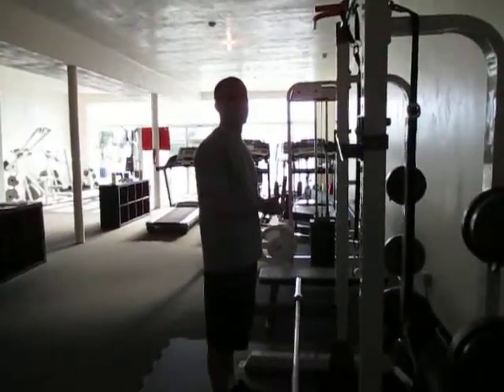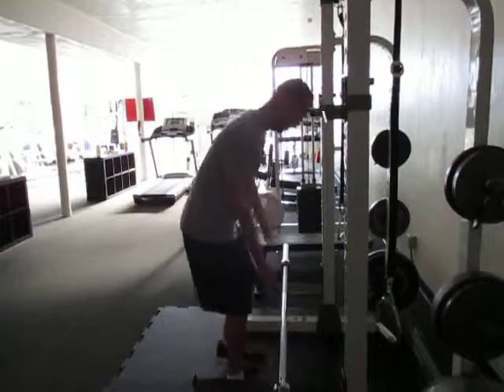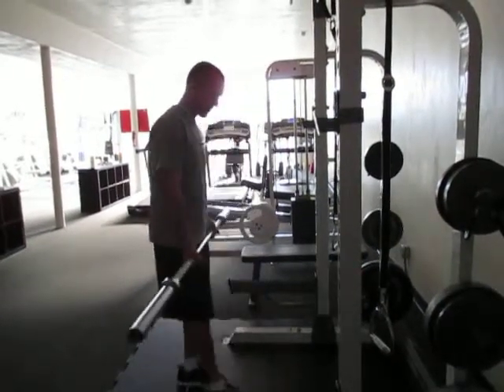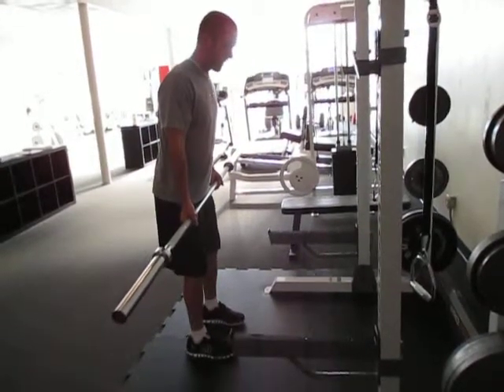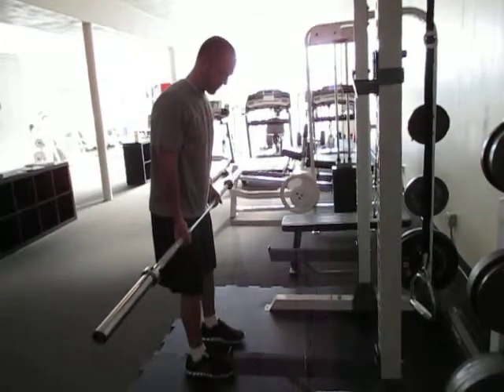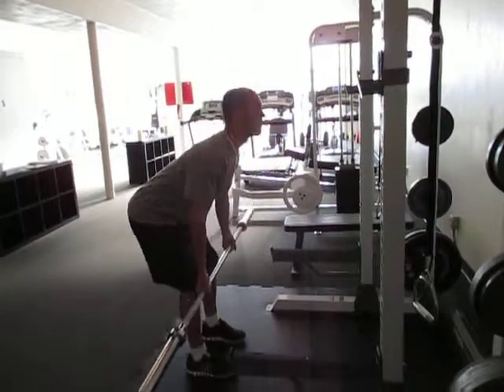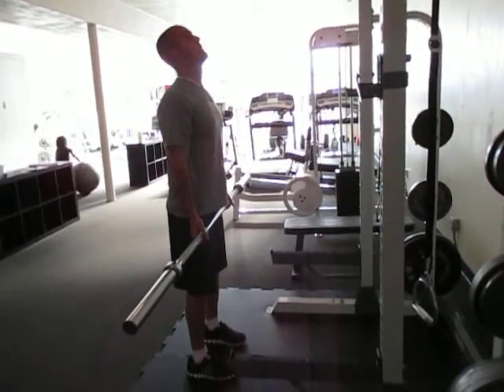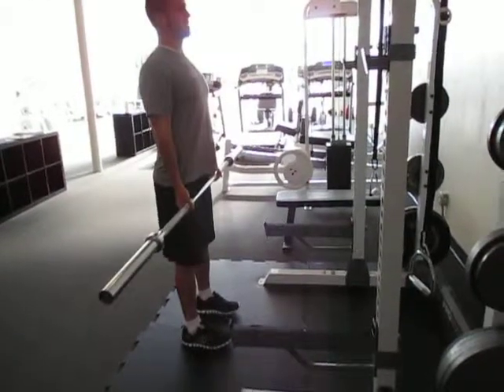Barbell RDL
Barbell RDL(roman deadlift) instructions.  Great exercise that targets mainly the hamstrings, but also the glutes and lower back.